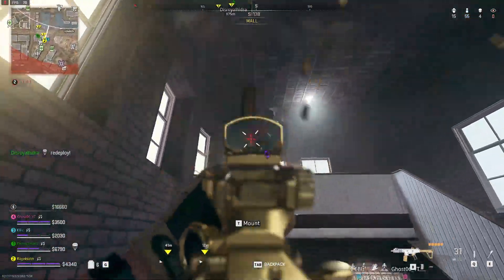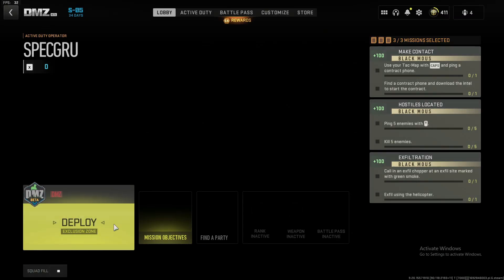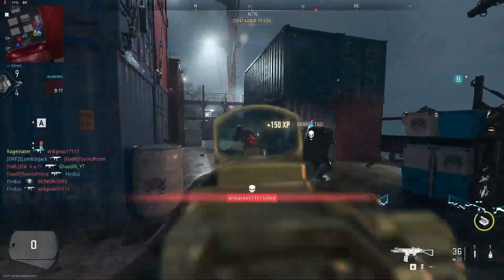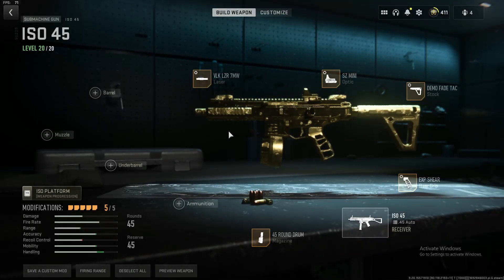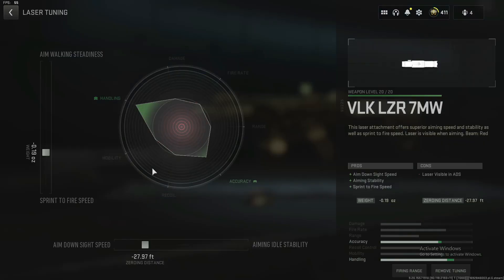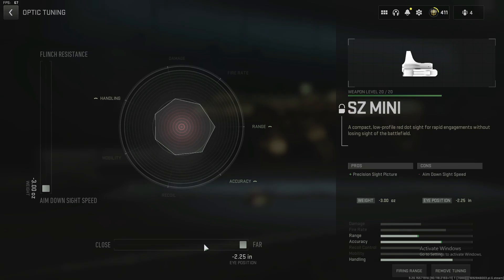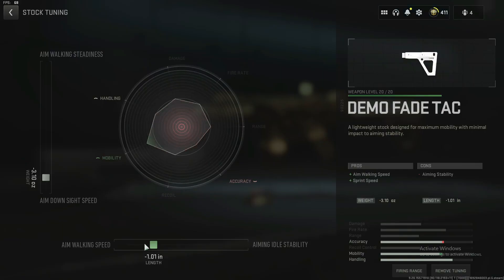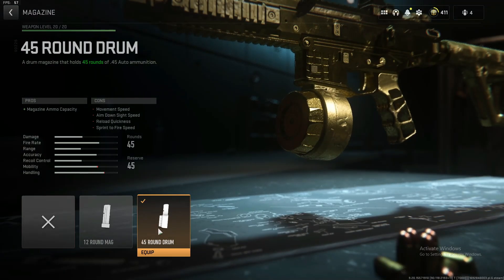How To Make A META ISO 45 Build For Warzone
0:00 Intro
0:18 Unlocking & Levelling
1:13 Attachments & Tuning
2:48 Outro

My osu! Profile XD

My NEW osu! Mania skin :D

osu! Std skin made by Akami the LEGEND its an awesome skin and I love it :D